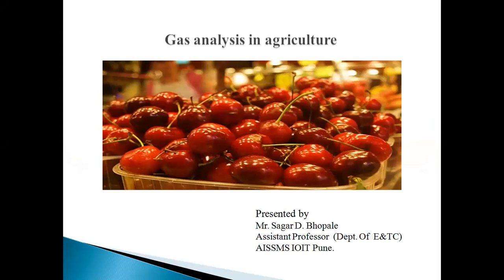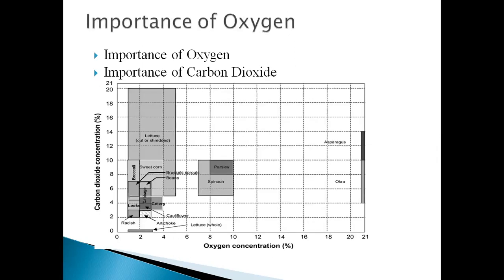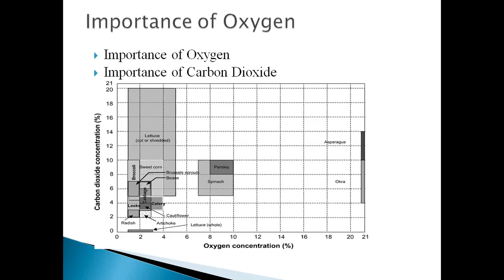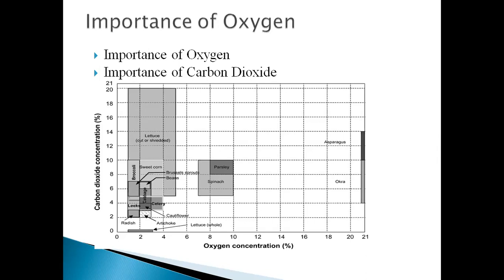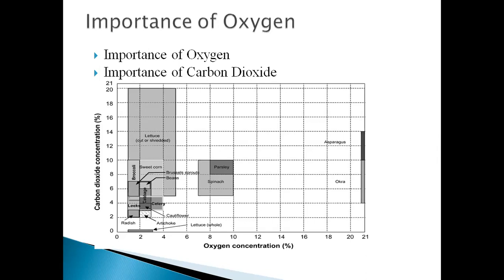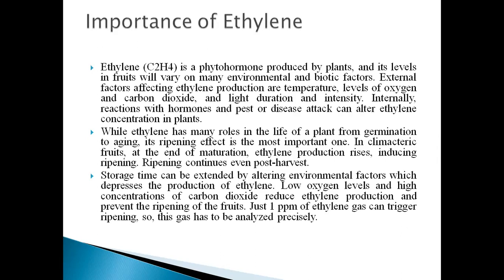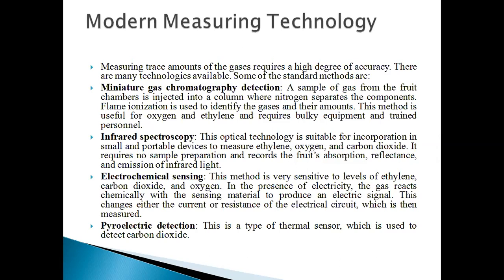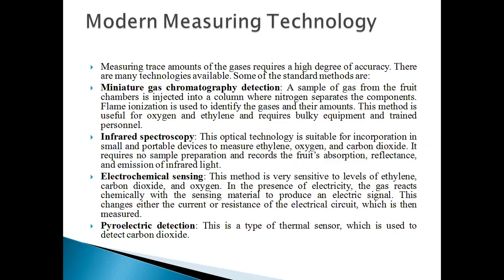Gas analysis in agriculture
Video By-Prof.Sagar Bhopale
Subject: Electronics in agriculture
Description: In this video i have explained what is the importance of gas analysis of gases in agriculture, which are the important gases for plants, and how to measure different gases concentration.